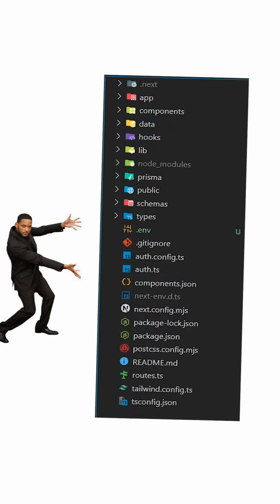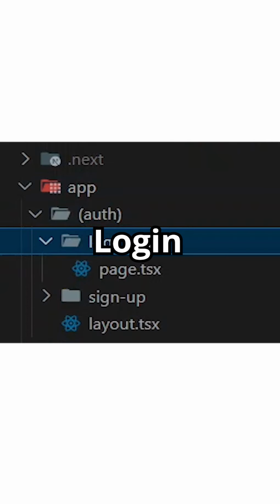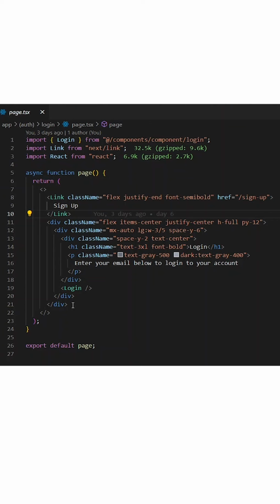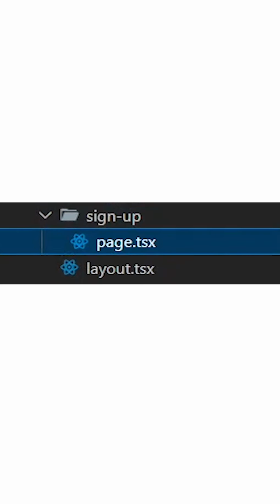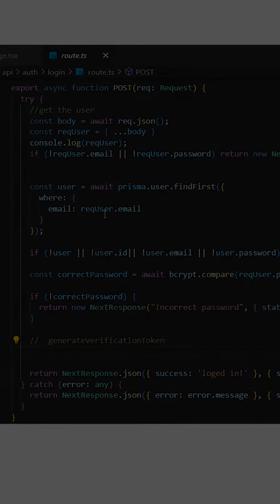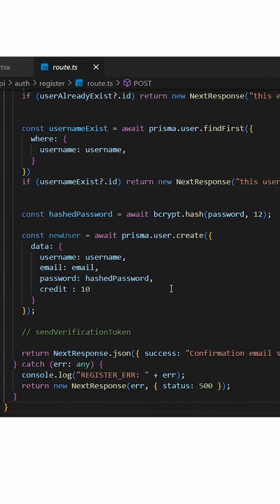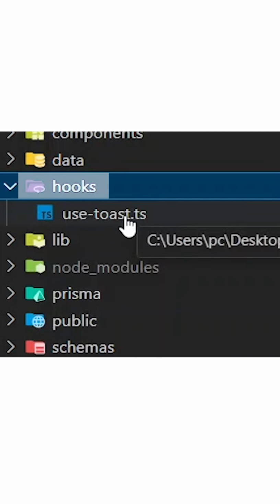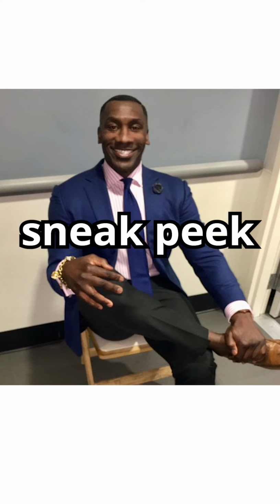Behind the scenes PT1 building my dream project before AI replaces me.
As you asked here is behind the scenes Part 1 of building my dream project before AI replaces me.

What will we build? Follow along to find out! ➡

🌟 Don’t miss out on this! Tag your friends who need to see this! 🙏⁣⁣⁣⁣⁣⁣⁣⁣⁣⁣⁣⁣⁣⁣⁣⁣⁣⁣⁣⁣⁣⁣⁣⁣⁣⁠⁣⁠⁣⁣⁣⁣⁣⁣⁣⁣